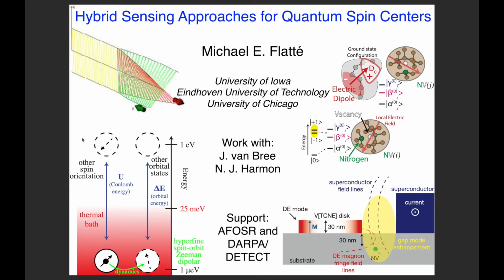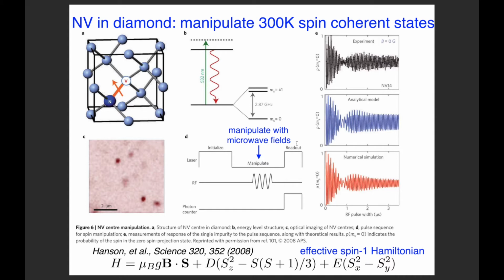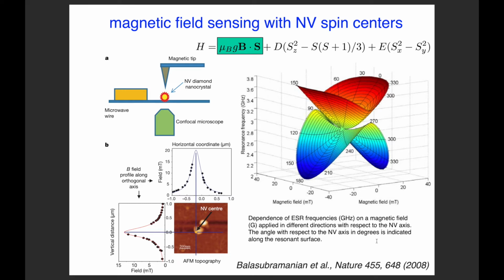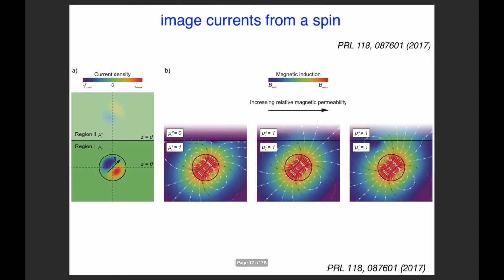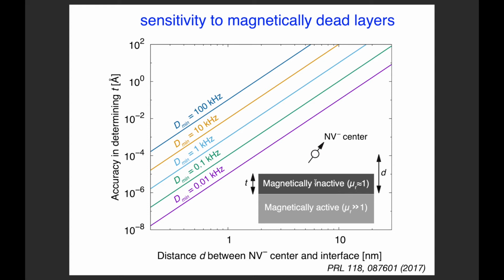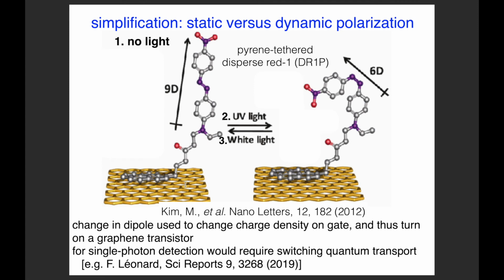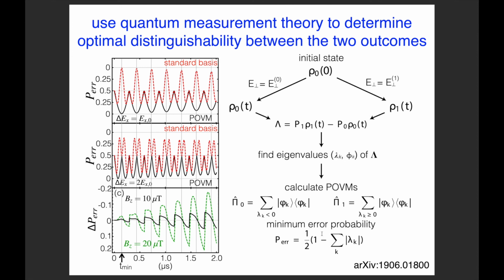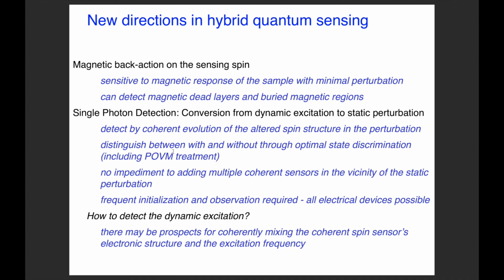Hybrid Sensing Approaches for Quantum Spin Centers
Virtual Presentation for 2020 APS March Meeting

Quantum sensing, for example using diamond NV spin centers, has been effectively demonstrated for magnetic and electric fields as well as to measure the local temperature. Novel methods using hybrid sensing modalities, in which auxilliary entities are exploited to interact with the quantum sensor, are now under intense investigation. These include using a nearby ferromagnetic particle with a freely orientable magnetization, which amplifies the magnetic field of a sensed object to the point where it can be detected by a quantum spin sensor. Here I will describe two recent proposals for hybrid sensing modalities. In the first proposal the magnetic field of the NV spin itself is used to generate a magnetic response from a nearby material, and the resulting magnetic field is detected by the spin center[1]. This extends quantum sensing to diamagnetic materials, for which the magnetic susceptibility is the desired metric. In the second proposal single-photon detection by a photoreceptive molecule, which changes its conformation in response to the absorption of a photon, can be measured using quantum sensing of the resulting electric dipole change due to the new shape of the molecule[2]. These results suggest many new hybrid modalities are possible based on current quantum spin sensors. This work was supported by an AFOSR MURI and DARPA/DETECT.

[1] J. van Bree and M. E. Flatté, PRL 118, 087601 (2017)
[2] N. J. Harmon and M. E. Flatté, arXiv: 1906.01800